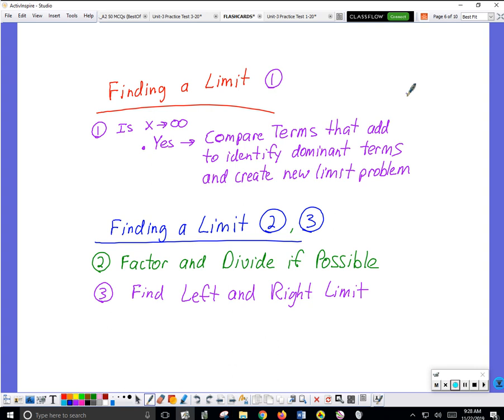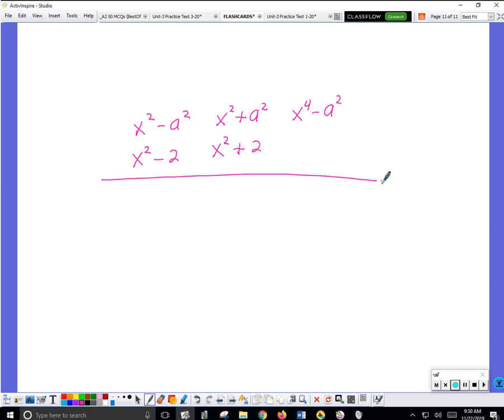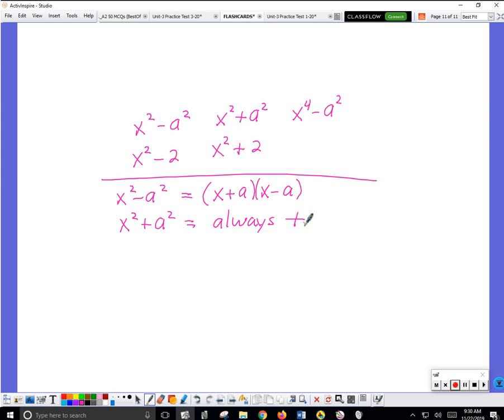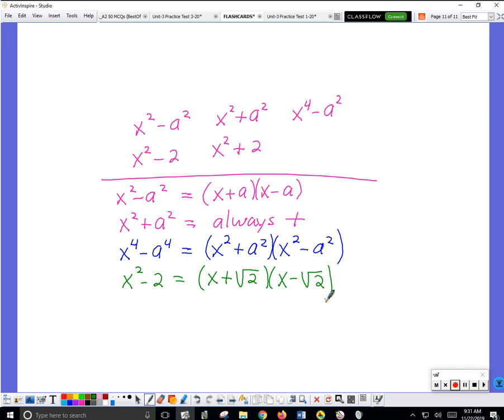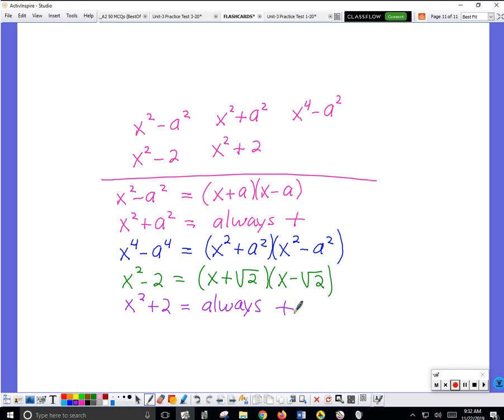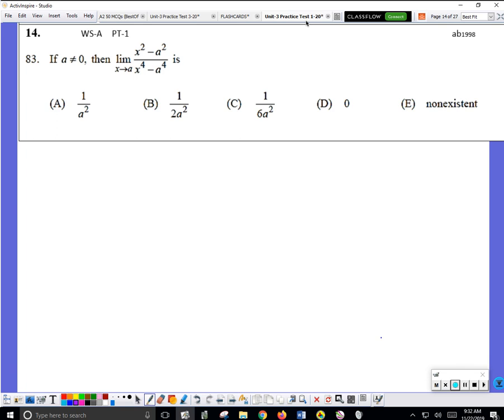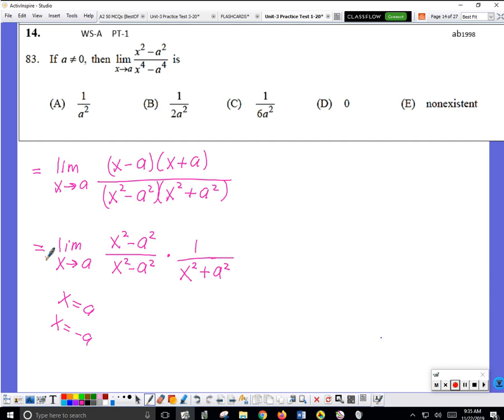Unit 3 Practice Test 1 2018 DApps 14 Nov 2018 #14